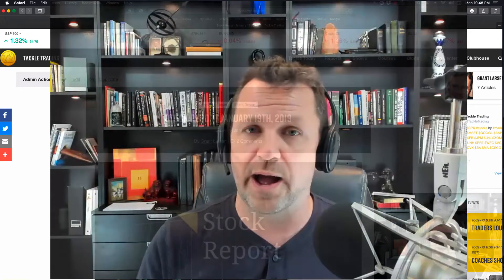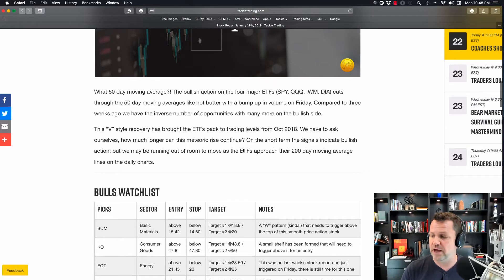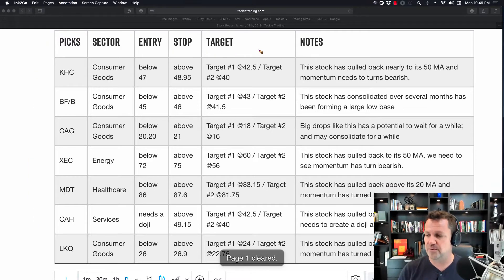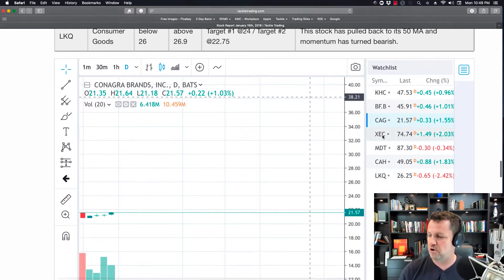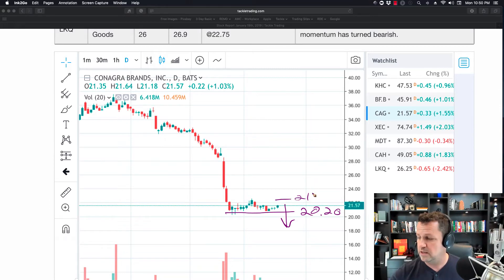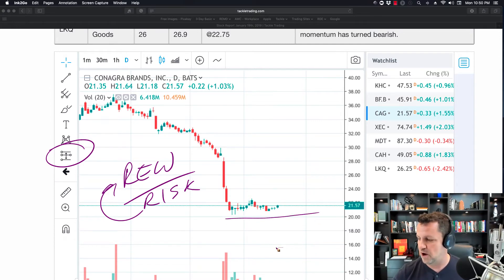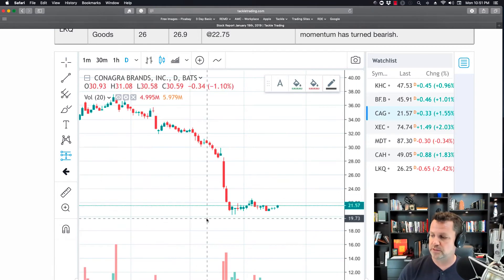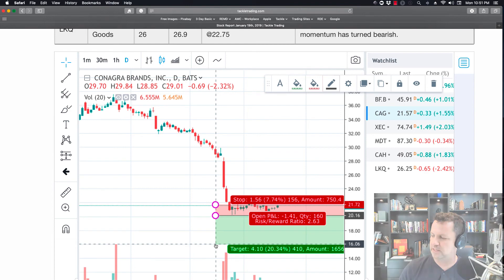How to estimate reward-to-risk ratio on a bearish trade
Learn how to quickly estimate reward-to-risk ratios for your directional swingtrade. In this video, we will show you how to use a simple and easy-to-use tool that will automatically do the math for you and help you make better trading plans quickly.